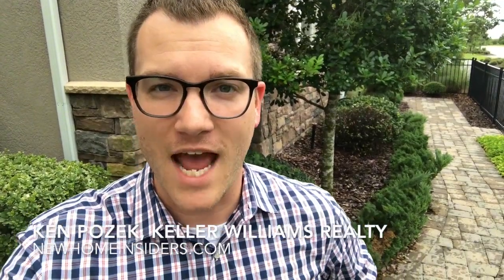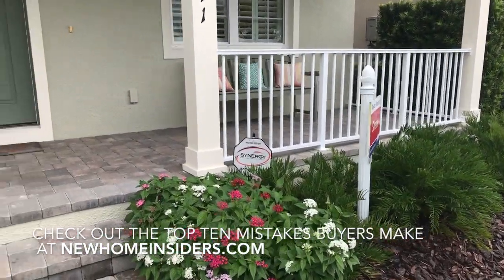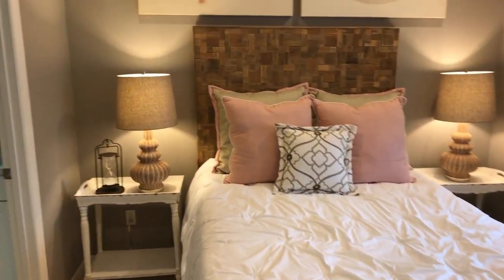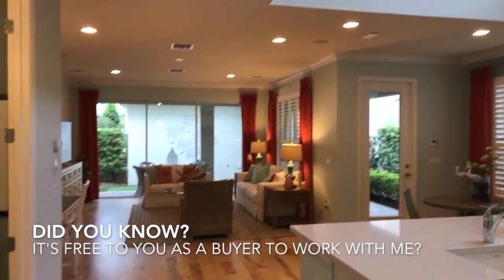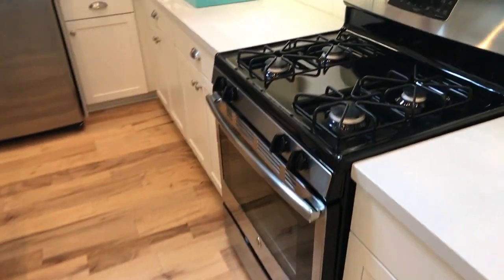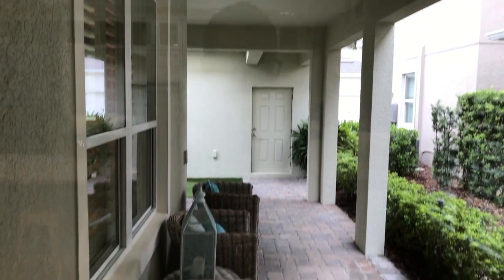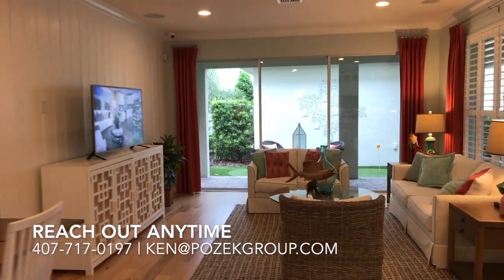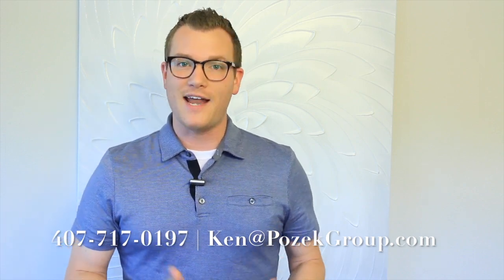Sheen Model | Cove at Hamlin | Video 1 of 2 | Taylor Morrison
Here's the sheen Model by Taylor Morrison. We're checking out the first floor layout. Considering buying in Central Florida and want the best deal with the least hassle?

Visit NewHomeInsiders.com for the "Top 10 mistakes buyers make" when going through the new home construction process. Then reach out anytime to get the process started!